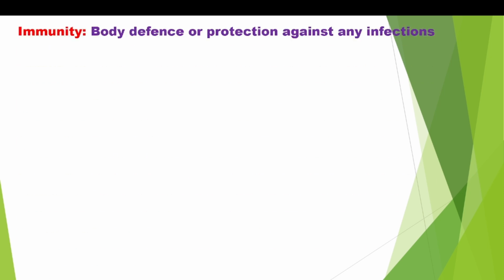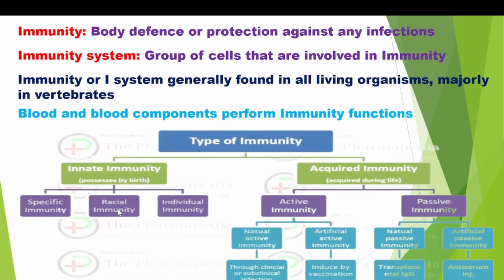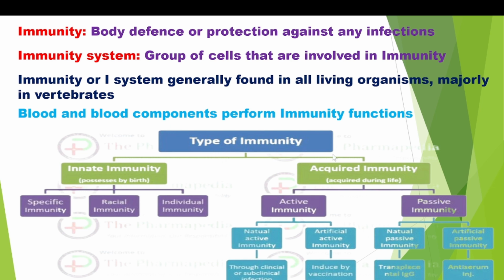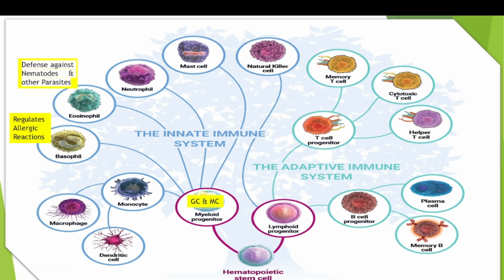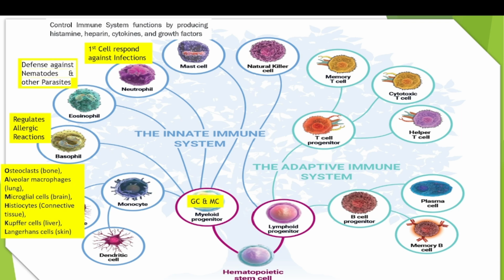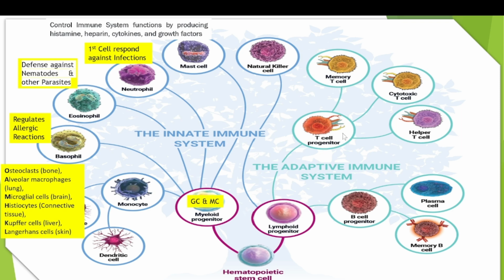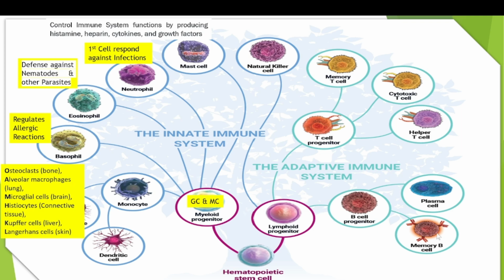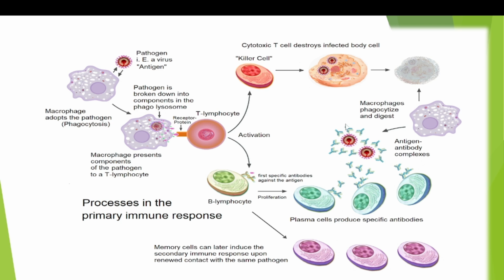Cells of Immune System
Video describes various types of Cells involved in Immune Function and briefly discussed about Immune Processes